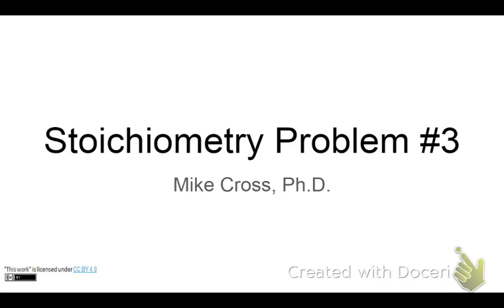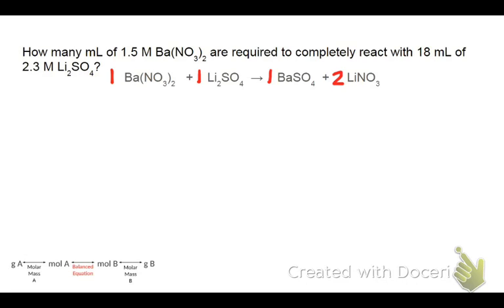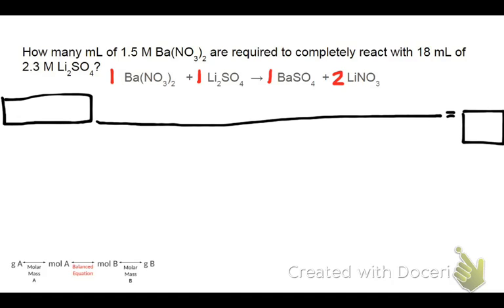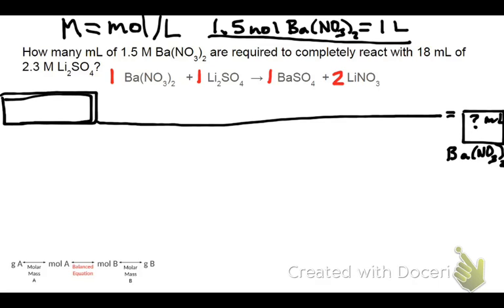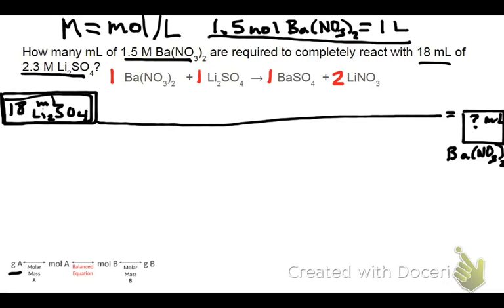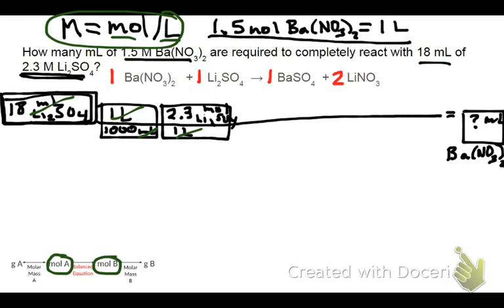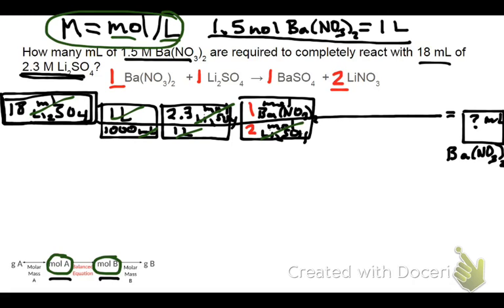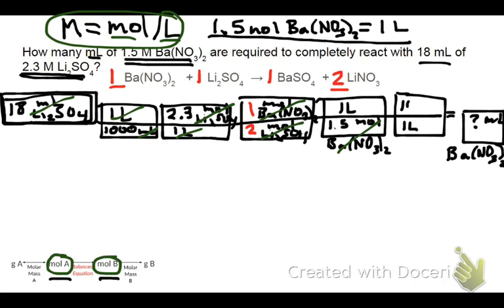Stoichiometry Problem #3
This is a worked example of a stoichiometry problem.